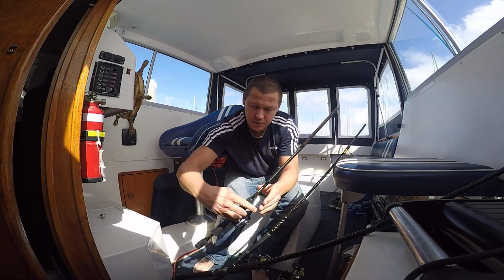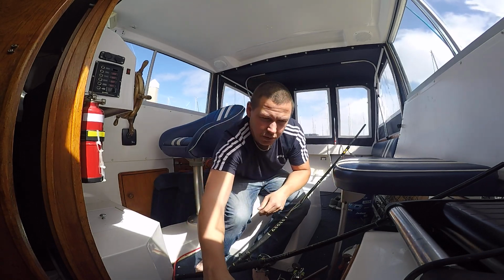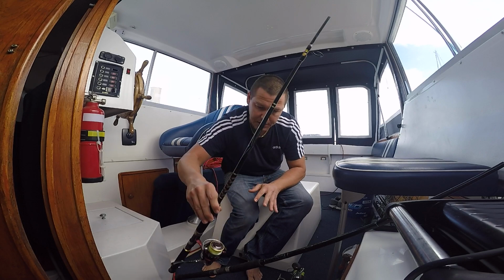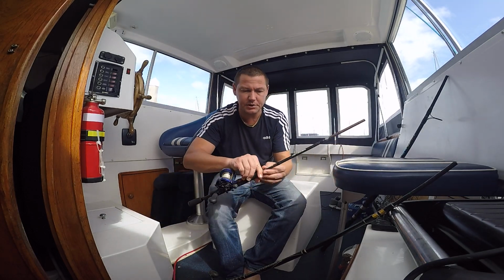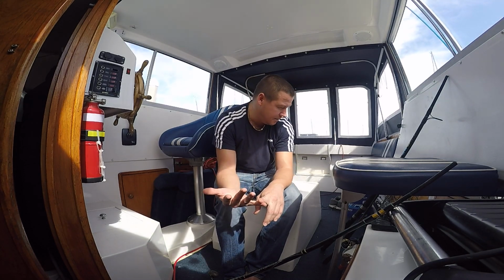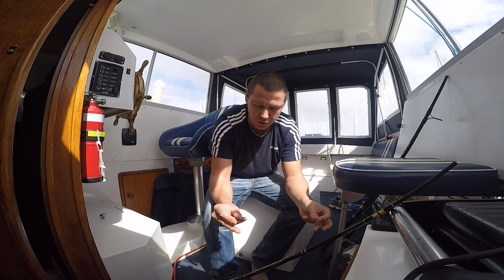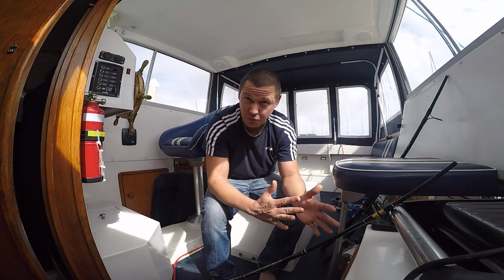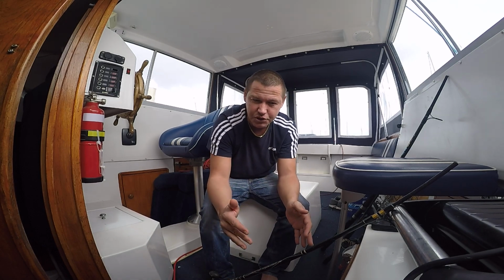ON MY BOAT DISCUSSING RODS AND REELS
On the boat sorting tackle